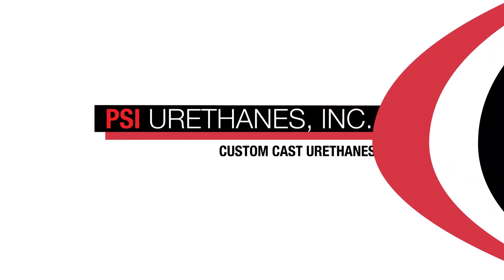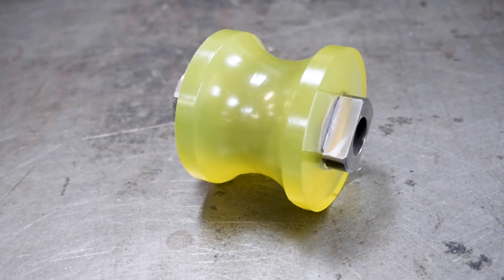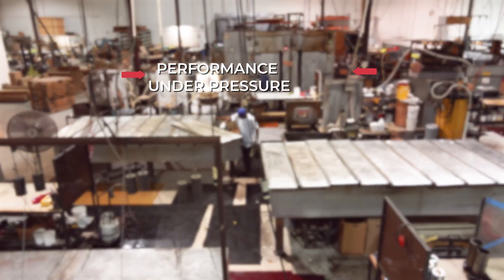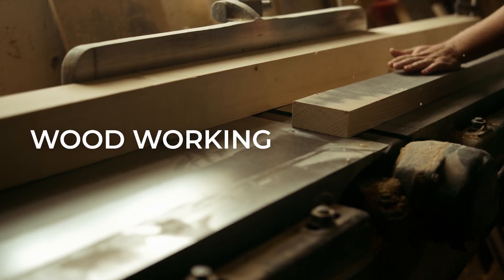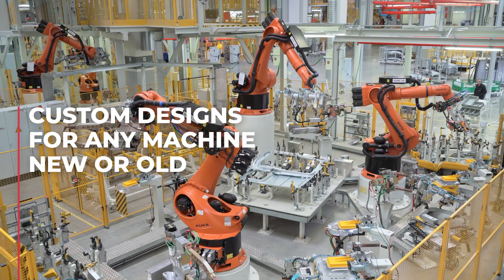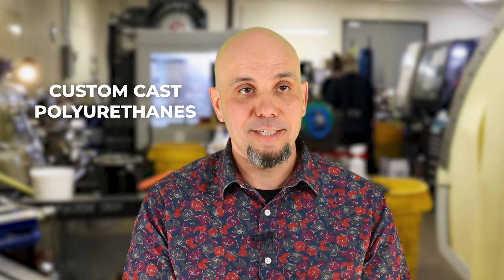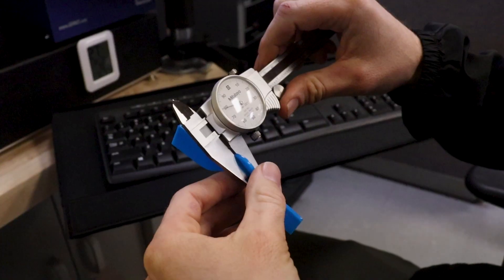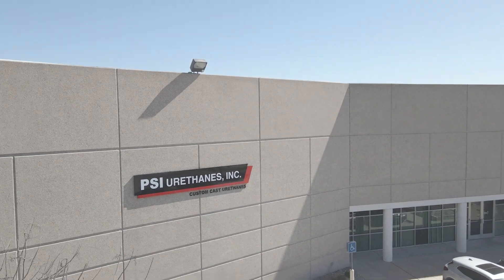Polyurethane Rollers | PSI Urethanes Inc., Austin, TX Cast Urethane Manufacturers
Explore the world of durable, custom-cast polyurethane rollers with PSI Urethanes!

Ideal for a wide array of industries from packaging to robotics, these abrasion-resistant rollers offer an unmatched durability and performance. Whether you have an old machine in need of a specific roller or are innovating with new designs, PSI Urethanes caters to both needs with precision. With a quick quote, lead time, and dedicated support, find out how PSI Urethanes can elevate your application.

Be sure to leave a like on this video 👍

What urethane parts would you like to see us feature next?

TIMESTAMPS:

0:00 – What makes a polyurethane roller?

0:16 – Bonded PU rollers

0:27 – The value of polyurethane rollers

0:39 – PU Roller Applications

0:56 – Custom rollers at PSI Urethanes

1:24 – How to get a custom PU roller quote